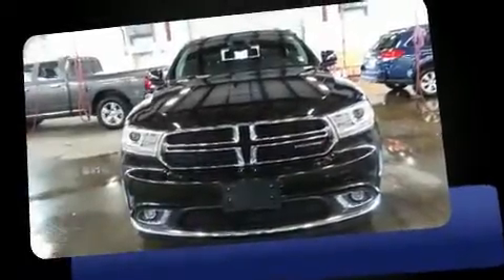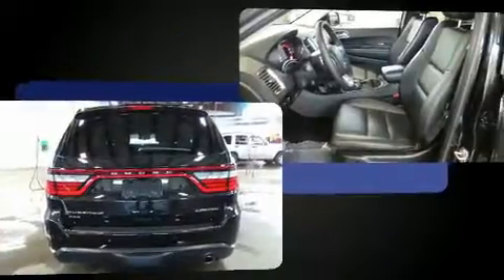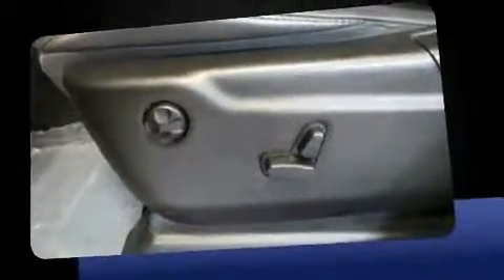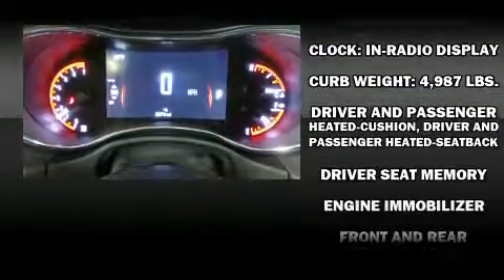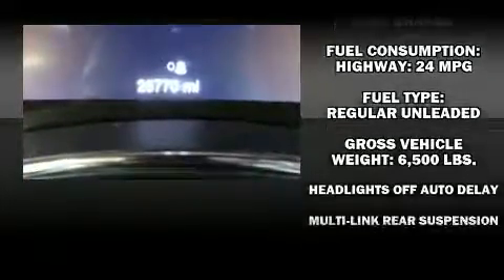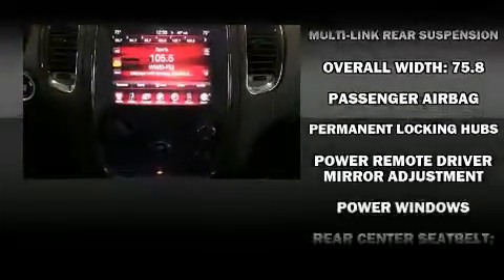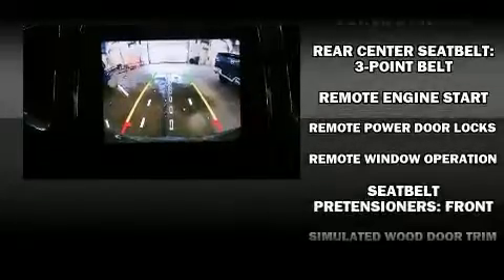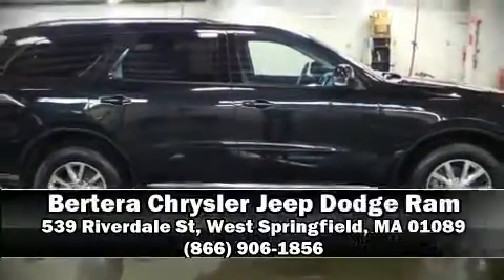2014 Dodge Durango Limited in West Springfield, MA 01089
Introducing the 2014 Dodge Durango. With less than 30,000 miles on the odometer, this 4 door sport utility vehicle prioritizes comfort, safety and convenience. It includes leather upholstery, speed sensitive wipers, automatic dimming door mirrors, automatic temperature control, remote keyless entry, an overhead console, a roof rack, and seat memory. Rear passengers enjoy the seat heating functionality, keeping them warm during the winter months. Dodge also prioritized safety and security with features such as: dual front impact airbags with occupant sensing airbag, front SIDE impact airbags, traction control, brake assist, anti-whiplash front head restraints, ignition disabling, an emergency communication system, and 4 wheel disc brakes with ABS. Various mechanical systems are monitored by electronic stability control, keeping you on your intended path. Our knowledgeable sales staff is available to answer any questions that you might have. They'll work with you to find the right vehicle at a price you can afford.